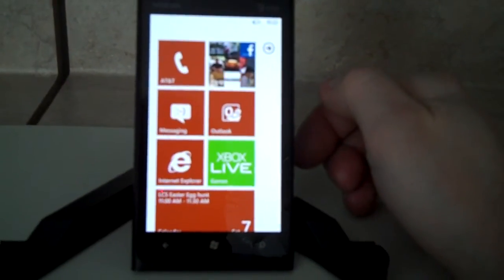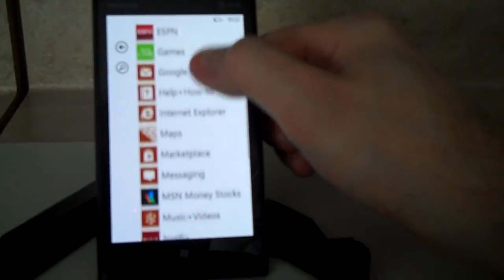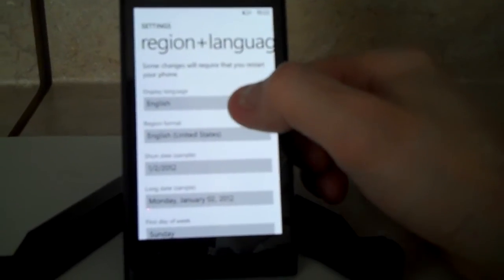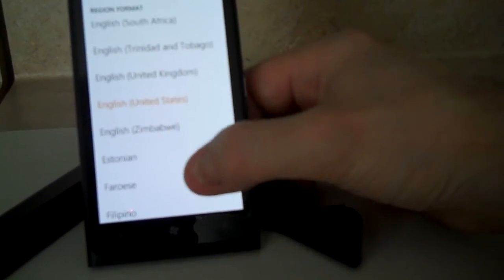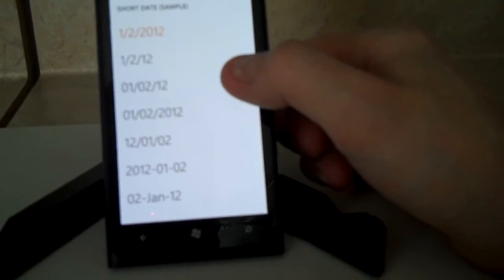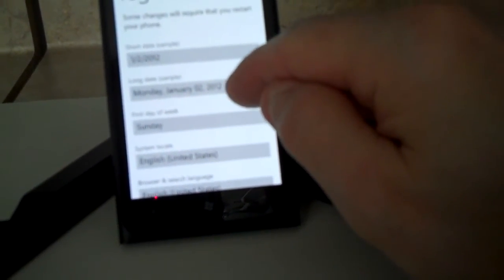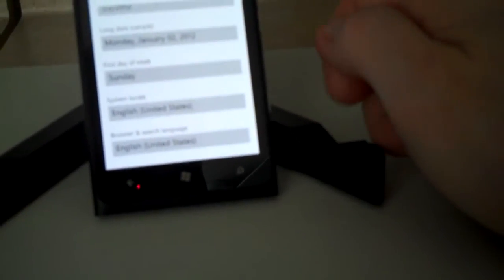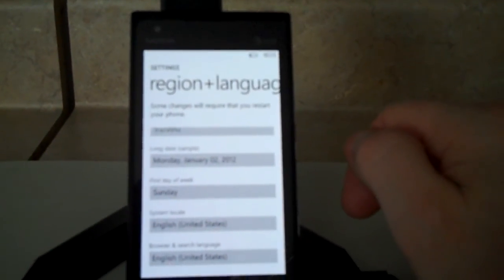How to change region and language settings in the Nokia Lumia 900